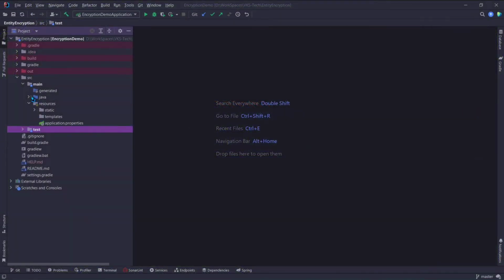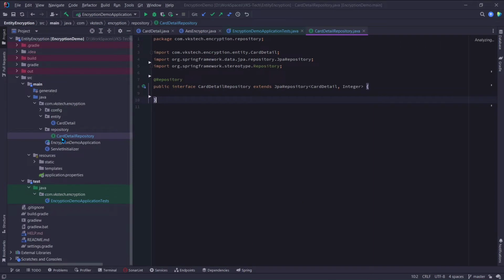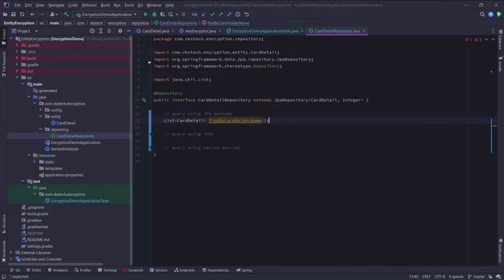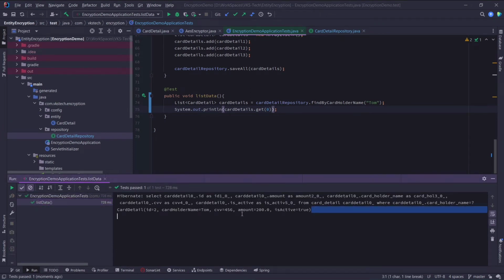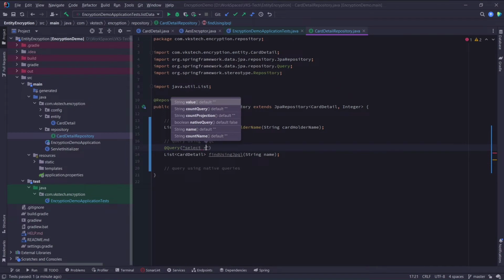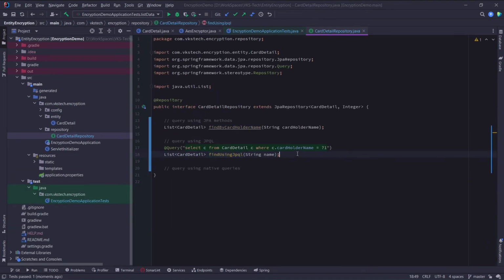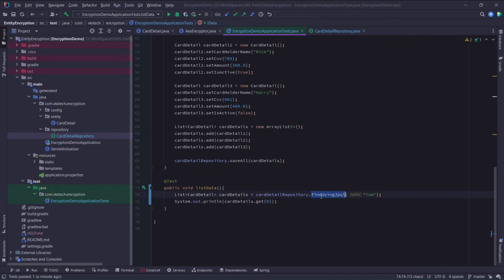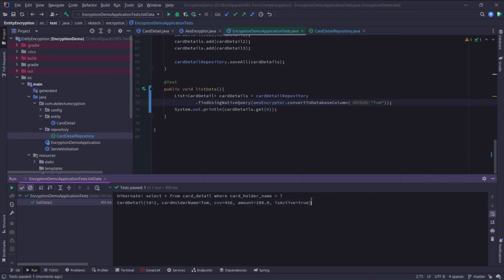Spring Boot + AES | Part 2 | Query using JPA Methods, JPQL and Native Queries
Contents:
00:00 - Intro
00:08 - Recap
00:50 - Goal
01:26 - Query using JPA methods
03:00 - Query using JPQL
04:34 - Query using Native Queries
06:32 - Outro